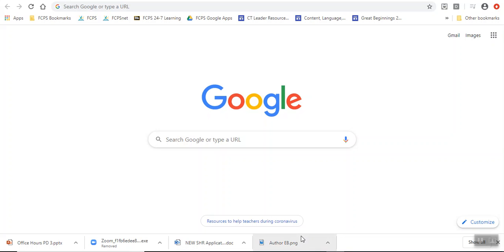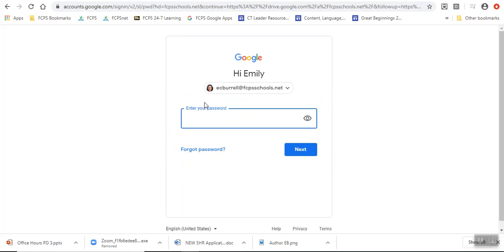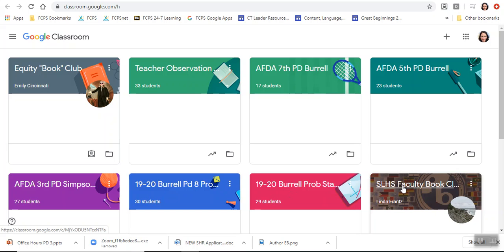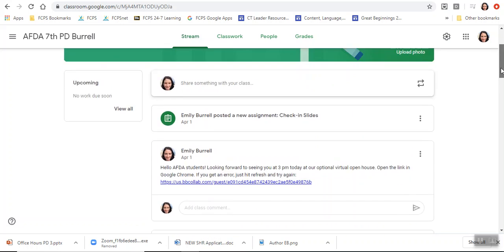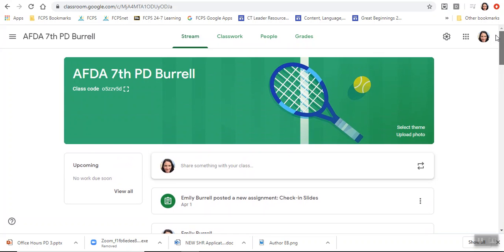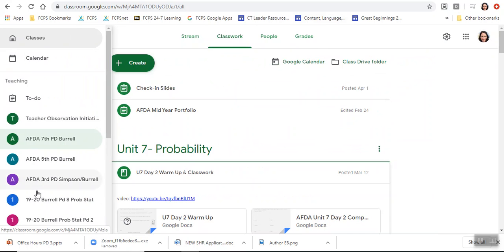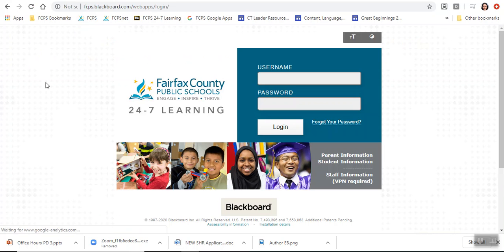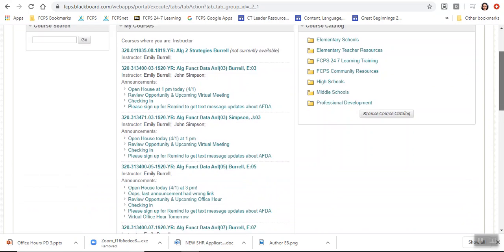How to find assignments in Google Classroom and Blackboard